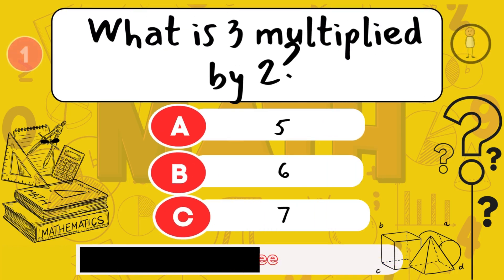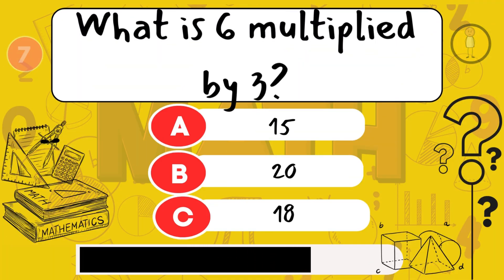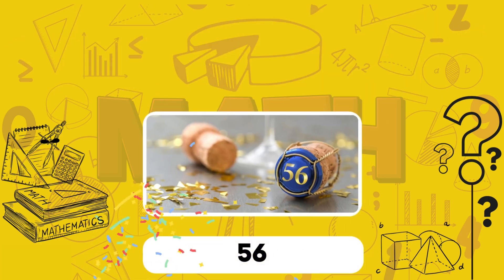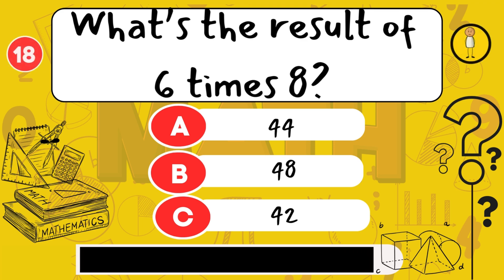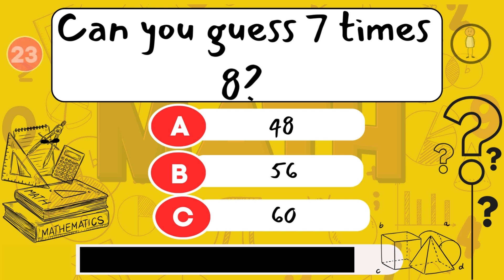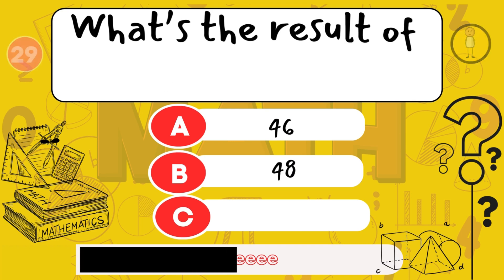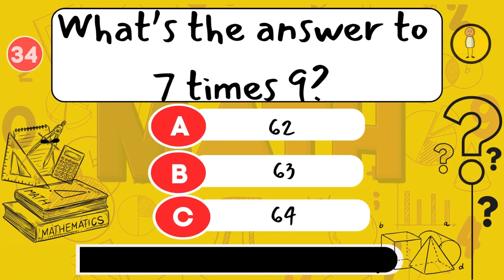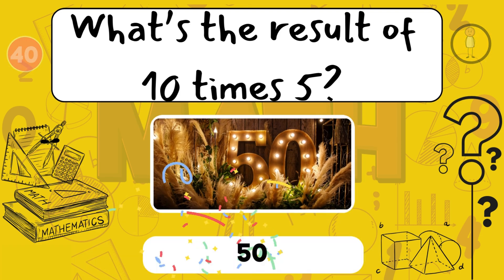"99% Can’t Solve This Math Quiz (Multiplication Challenge)– Can You?"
**Description:**
"Think you're a math genius? 🧠 Test your skills with this ultimate multiplication challenge! 🚀 From easy to impossible levels, only 1% can solve them all. Can you prove you’re the smartest in the room? 🤔

This video is perfect for students, math lovers, or anyone who loves brain-teasing challenges! 💡 Whether you're learning your times tables or just looking for fun math games, this quick quiz will boost your brainpower. 💪

- Fun multiplication problems
- Easy, medium, and hard math quizzes
- Brain teasers and mental math puzzles

🎥 Share with friends and family and see who’s the real math master!"